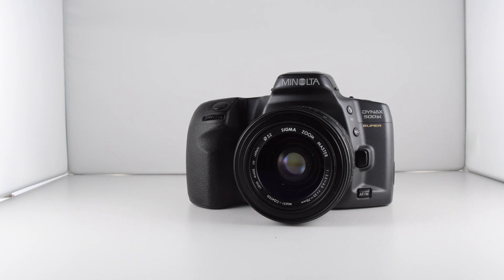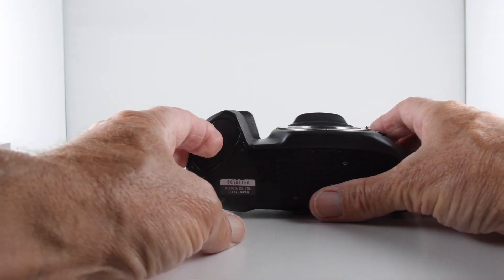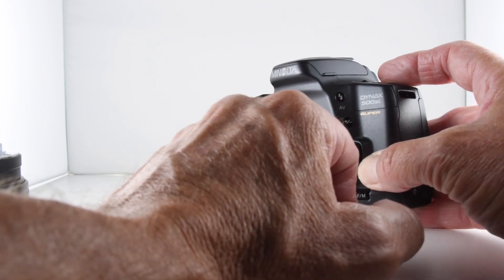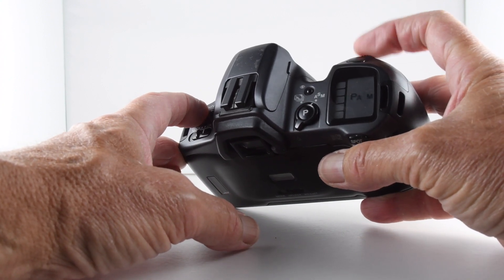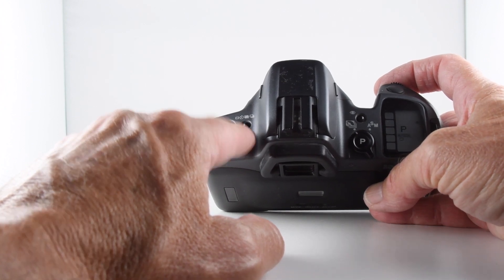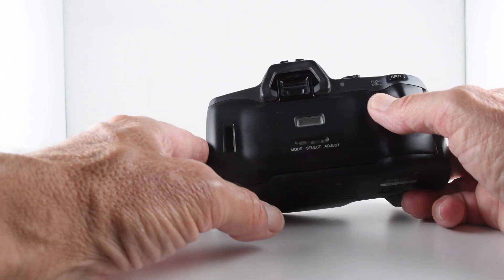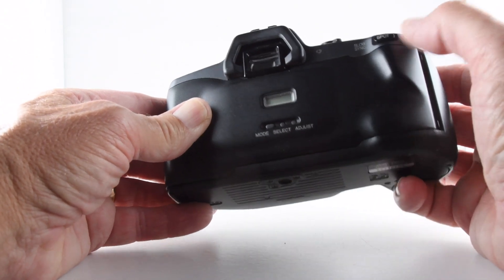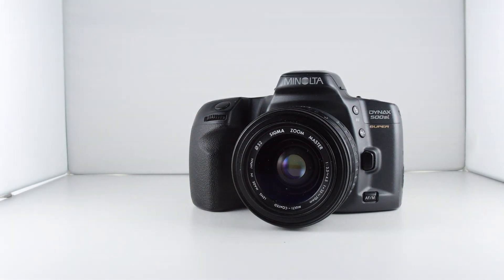365 Camera Project - Camera 198 Minolta Dynax 500si Super